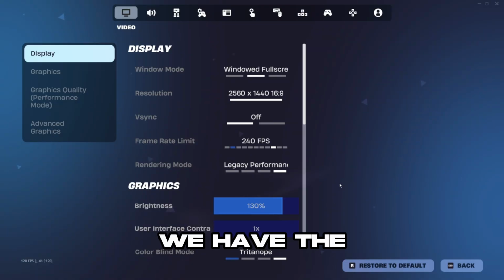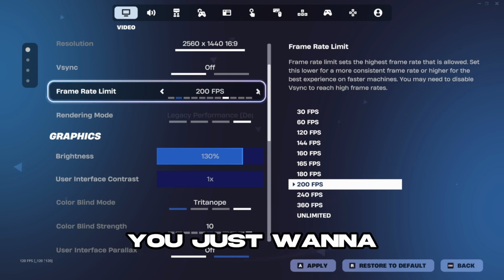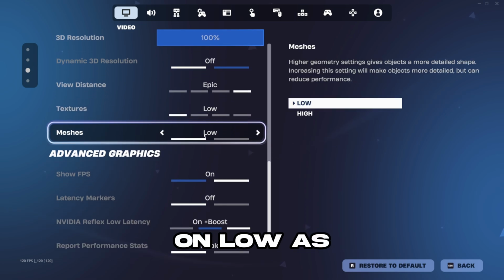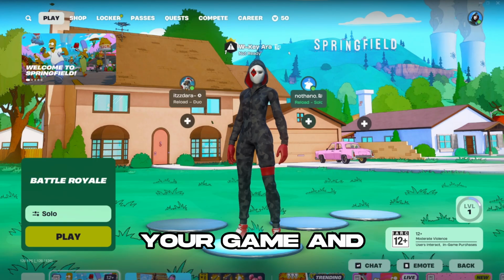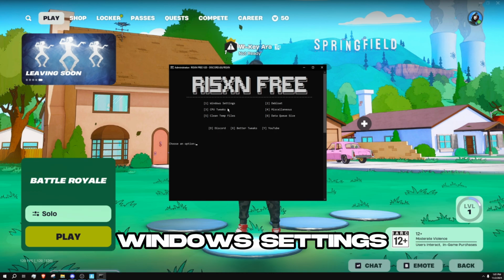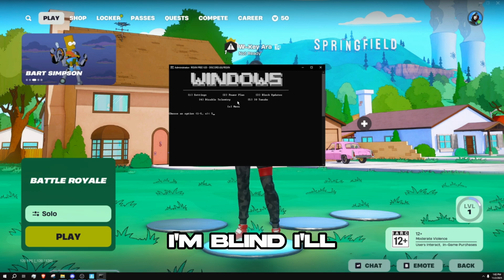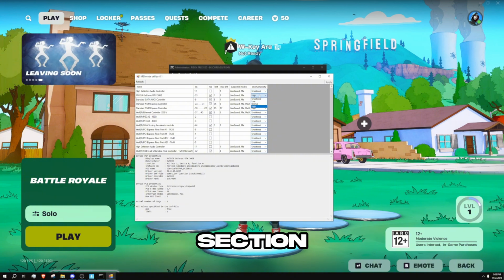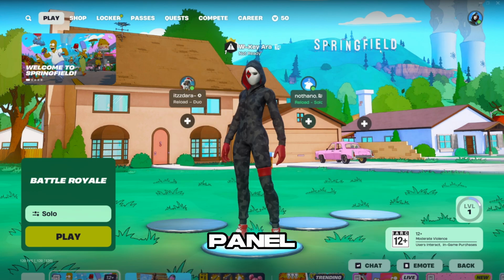Fortnite Simpsons Season | Best FREE Tweaks & FPS Settings (Boost Performance)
Unlock MAX FPS in the Fortnite Simpsons Season with these free tweaks and settings! In this video, I’m showing you the easiest ways to boost your FPS, improve gameplay performance, and get the smoothest Fortnite experience without spending a dime. Whether you’re on PC or laptop, these tweaks are safe, easy, and 100% free.

Intro 00:00
Fortnite Settings 00:30
Free Tweaks 02:12
Outro 04:50

Welcome to the ultimate Fortnite optimization and settings guide for the new Fortnite x The Simpsons Season — the most hyped crossover update we’ve gotten in years. In today's video, I'm showing you the BEST Fortnite settings for Chapter 6 Simpsons Season to give you max FPS, zero input delay, insane smoothness, perfect responsiveness, and optimized hit-reg on any setup — low end PC, mid end PC, or high end competitive rig. Whether you play Arena, Ranked, Zero Build, Creative, or comp scrims, these settings will give you the fastest reaction time, lowest latency, most consistent frames, and the smoothest aim feel possible.

This is not just another “turn down your graphics” video. I go deep into engine settings, Windows settings, NVIDIA/AMD control panel tweaks, input tuning, network stability, render latency reduction, frame pacing, raw input optimization, and anti-lag correction. These are the real competitive Fortnite settings the pros are moving toward — and yes, we update them specifically for the new Simpsons Fortnite season, since this update changed performance behavior on different GPUs.

On top of that, I’m also showing a complete tutorial on RISXN Free V20 — the #1 free Windows gaming optimization tool trusted by competitive players, streamers, and esports grinders. RISXN Free V20 is built for raw responsiveness, better frame times, lower input delay, optimized mouse feel, lower background latency, and smart network priority tweaks designed for performance — not placebo garbage. If you want Fortnite to feel buttery smooth and look competitive-crisp with zero delay, you’re in the right place.